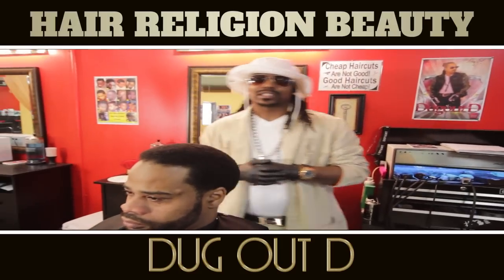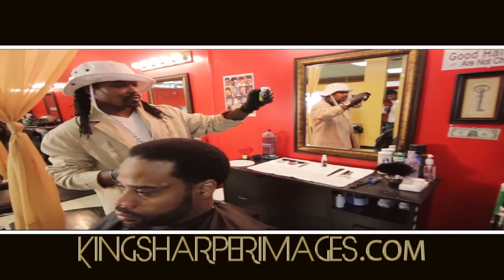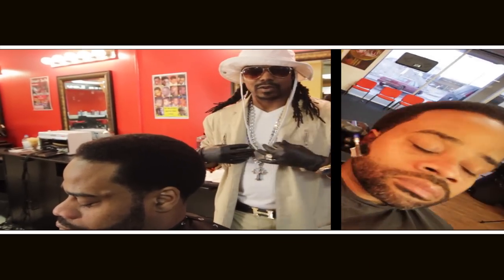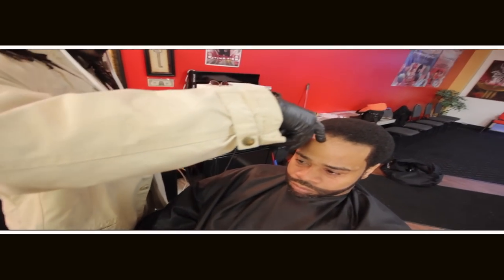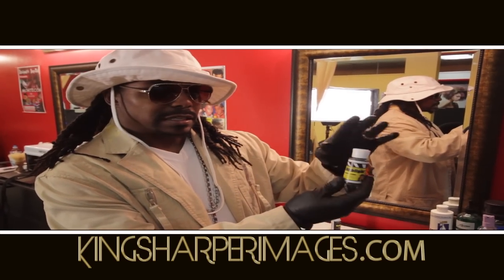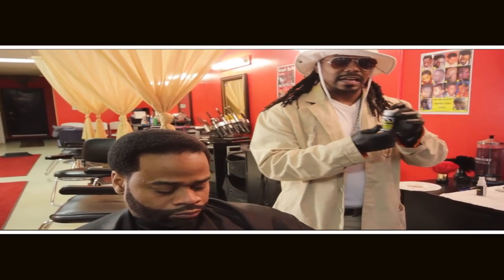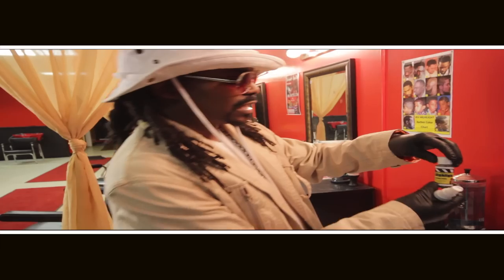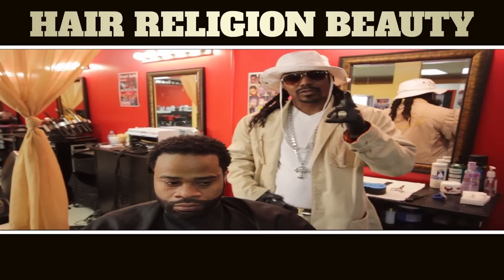KSI "HOW TO APPLY KSI HIGHLIGHTS" Designers Dugout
KSI Highlight is not just another Bigen Color or Black Ice Spray, it is a coloring technique that enhances images.

HOW TO USE:
PREP FOR HIGHLIGHT (Using KSI Barber Freeze)
Apply the KSI Barber Freeze Holding Spritz to all areas that you plan to place the color by using a barber comb. Spray the spritz on the comb and then gently apply to the edge of the cut and beard (If needed). Do not spray spritz directly onto the face to avoid running. KSI Barber Freeze is needed as a base for the color, as well as it makes edging with the Highlight a clean and smooth process. EACH BOX OF KSI HIGHLIGHT CONTAINS 1 OZ. OF COLOR AND 2 OZ. OF BARBER FREEZE SPRITZ.
OUTLINING THE HIGHLIGHT
Using the center of the color brush with a dab of the Highlight, create the edge or line of the hair cut (Beard also) using the Highlight. Mistakes made to the line can easily be removed using a small damp cloth.
FILLING IN THE HIGHLIGHT (BEARDS)
Dabbing the Highlight on your color brush, fill in the entire inner area of the beard's edge that was just created. Highlight can also be applied to the head to give the right contrast with the edge and beard.
COMPLETING THE CUT
The cut can now be edged/trimmed as normal. Using trimmers create a line at the edge of the Highlight. For best results, follow up the trimmed edge with a dry razor.
MAINTAINING THE CUT
For a long-lasting look, avoid washing or wiping the Highlight until just before your next cut. Clients using the Highlight should plan on getting a cut or shape-up every week.

Designers Dugout